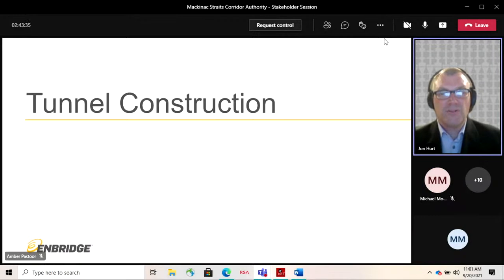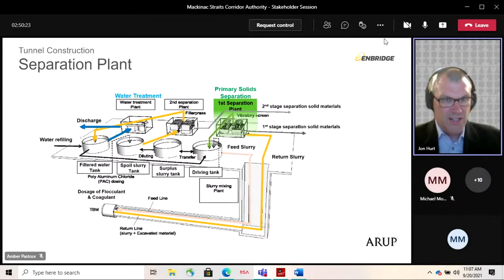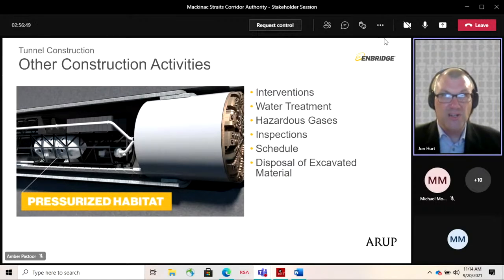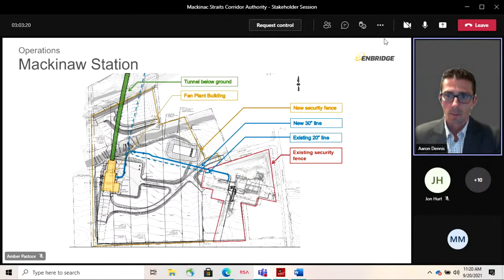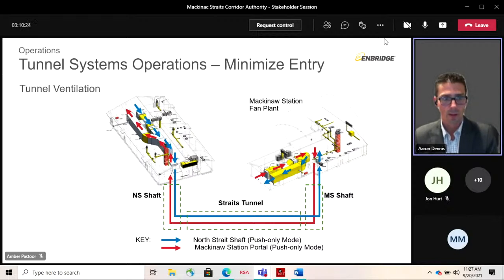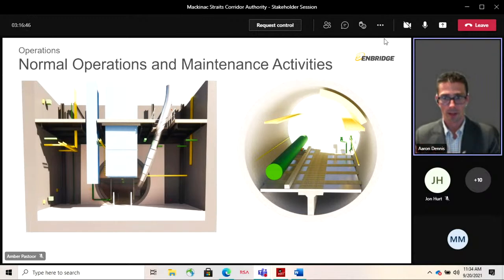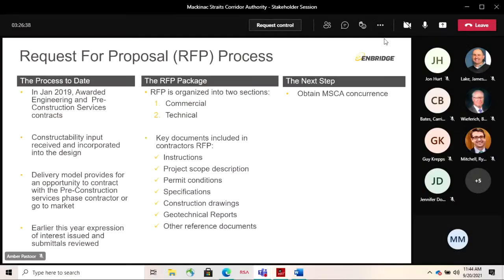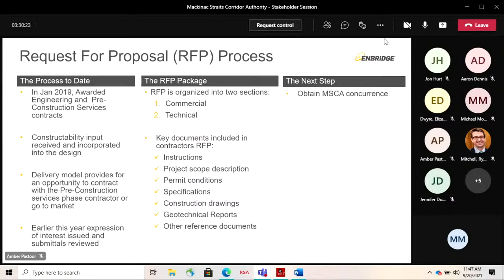Mackinac Straits Corridor Authority Stakeholder Meeting - Sept. 20, 2021 [Part 3]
Mackinac Straits Corridor Authority
Informational Session Agenda
September 20, 2021
9 a.m. - noon
1. Welcome/Introductions
2. Meeting Purpose and Project Introduction (Mike Mooney)
3. Ground Conditions (WSP)
4. Overall Design (Arup)
5. Tunnel Lining Design, Construction and Service Life Performance (Arup)
6. Tunnel Construction (Arup)
7. Operations (Enbridge)
8. RFP and Upcoming Schedule (Enbridge)
9. Public Comment
A. Written public comment to the MSCA may be submitted via the MSCA Informational Session Public Comment Form. Anyone attending the informational session in person will be required to wear a mask. The Horatio S. Earle Learning Center may be subject to limitations on gatherings. Each person who chooses to provide public comment at the meeting venue will have up to two minutes to address the MSCA.
10. Adjournment

7. Operations (Enbridge)

8. RFP and Upcoming Schedule (Enbridge)

9. Public Comment

10. Adjournment